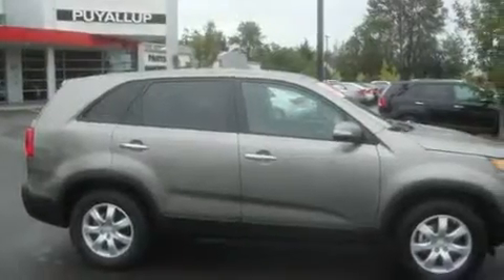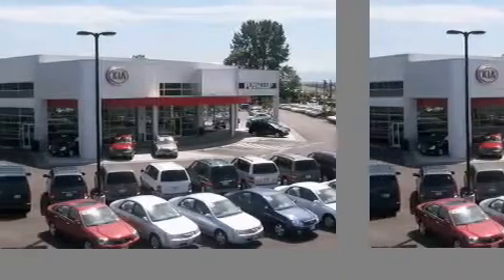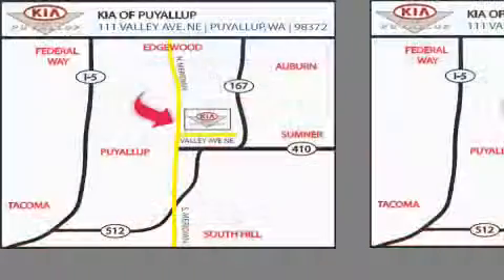2011 Kia Sorento Renton WA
Year: 2011
 Make: Kia
 Model: Sorento
 Engine: 2.4L DOHC
 Trans.: Automatic
 Exterior: Titanium S
 Miles: 25
 Interior: Black

 2011 Kia Sorento Puyallup WA